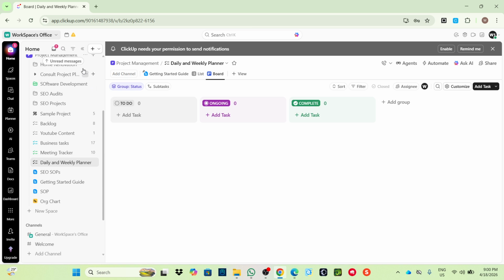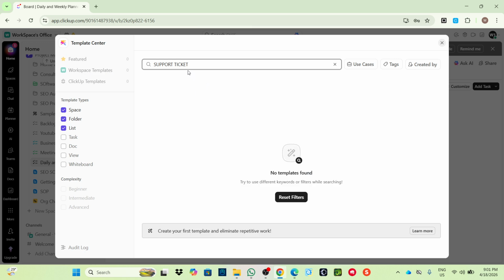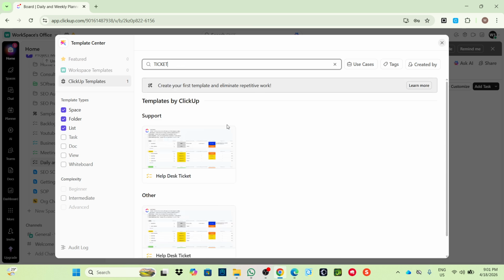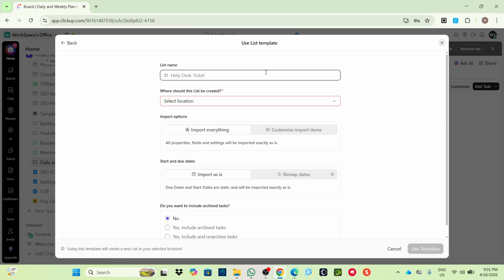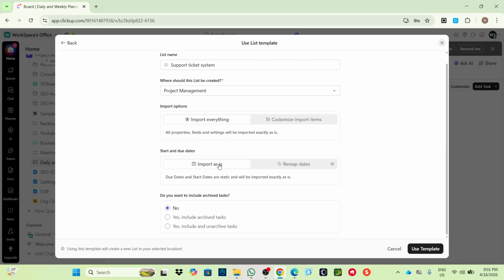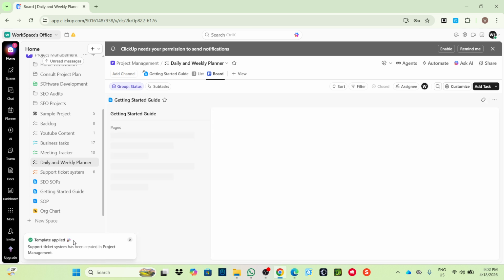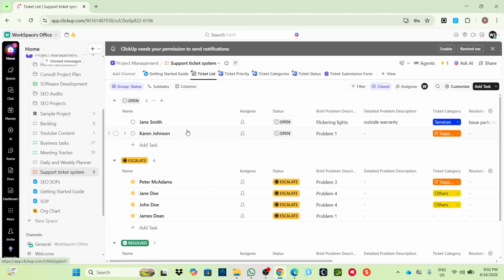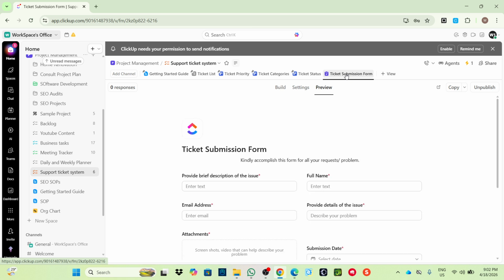How To Create A Support Ticket System In ClickUp (Full Guide)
In this video, you will learn the most efficient way to build a functional support ticket system within ClickUp. We cover everything from setting up your initial List to automating responses so your team can handle customer inquiries flawlessly.

Key topics covered:
- How to set up a dedicated Support List
- Creating custom fields for ticket priority and status
- Using ClickUp Forms to capture support requests
- Setting up Automations to notify team members
- Organizing your workflow for faster response times

Master ClickUp for your customer support needs today and streamline your entire help desk process.